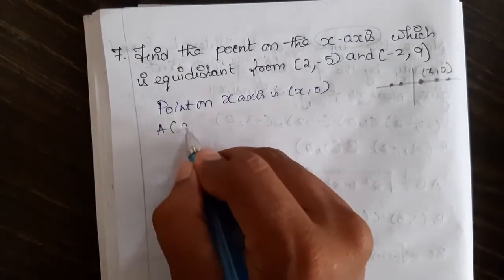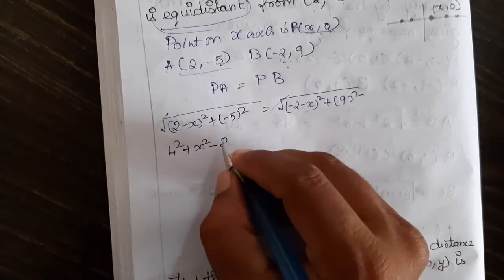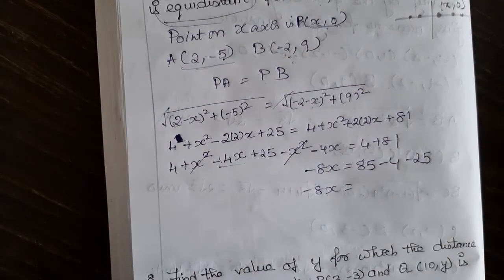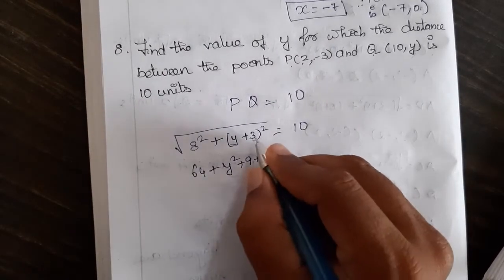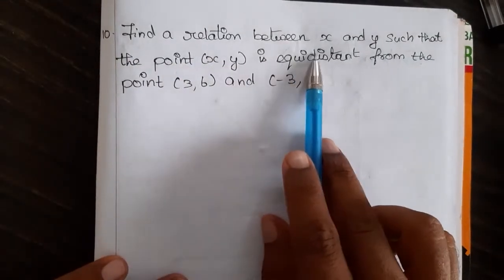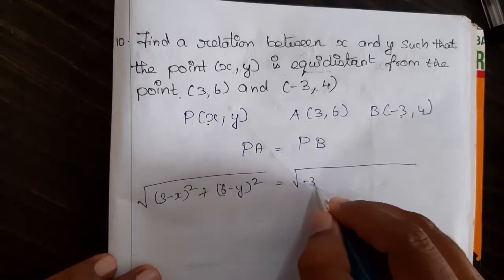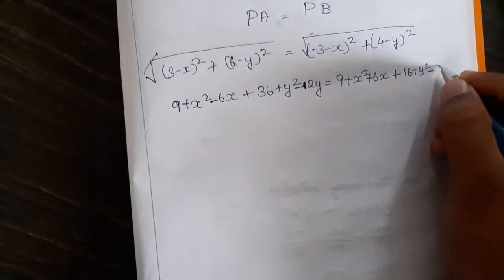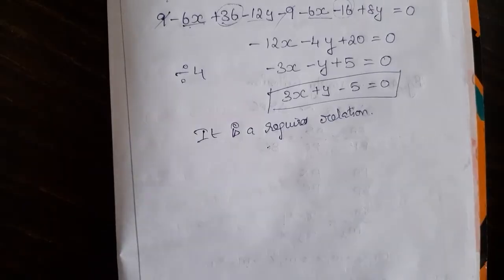Class X chapter 7 Coordinate Geometry Equidistant problems